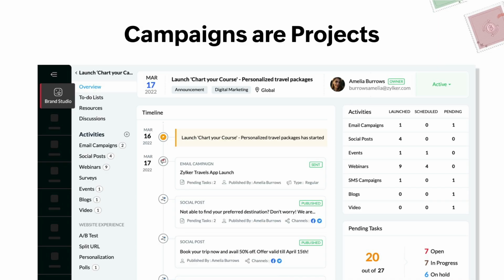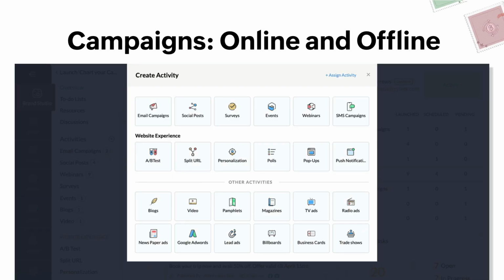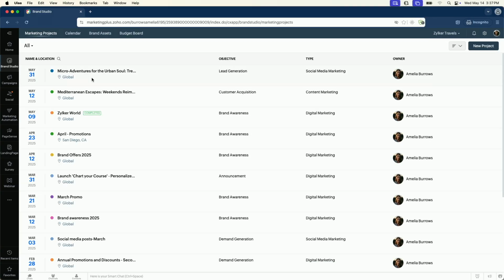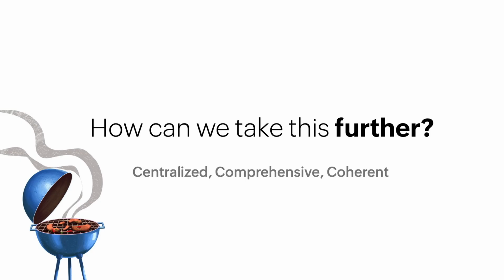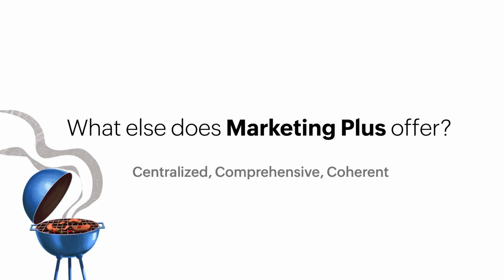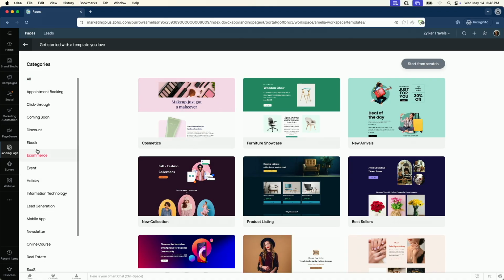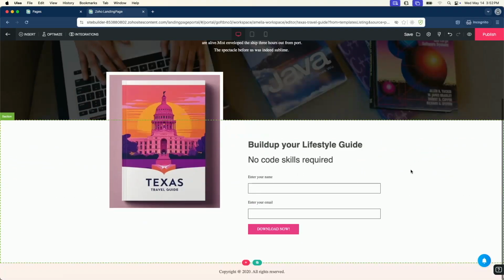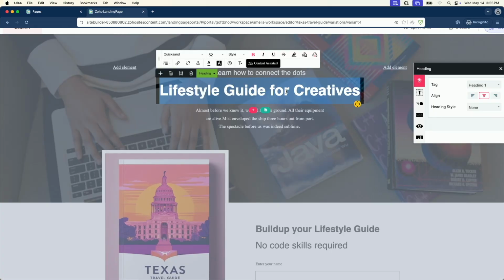Marketing Plus Overview | Zoholics USA 2025